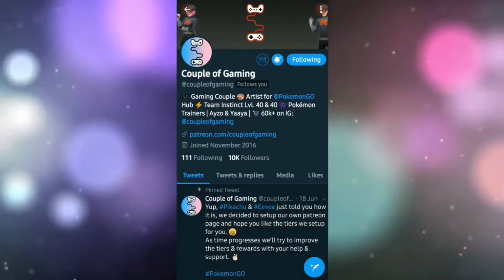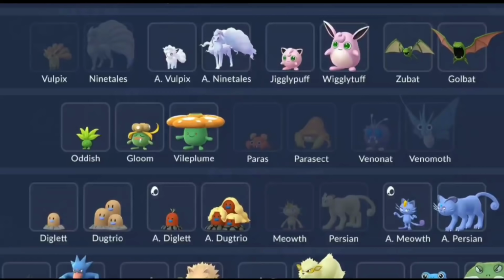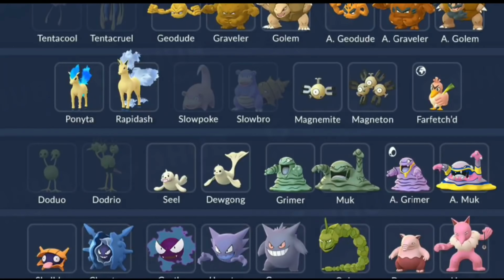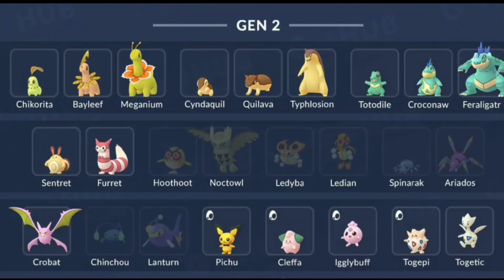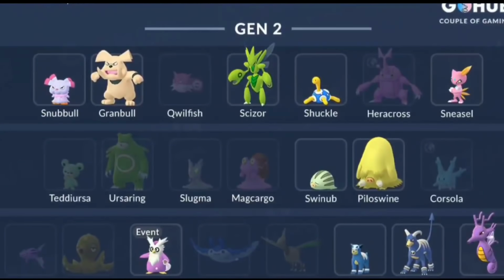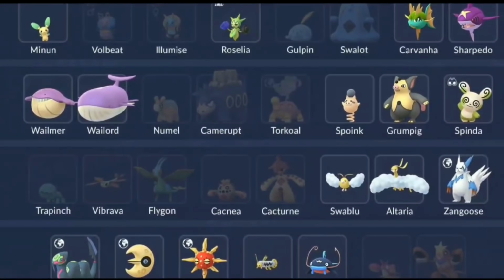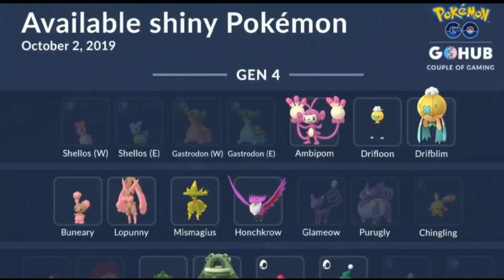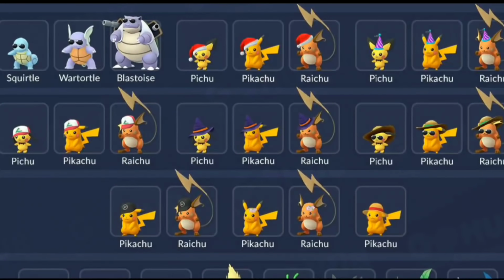All shiny Pokemon currently available in Pokemon GO | Shiny check list 2019 October 6th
In this video I'll be going over all the current available shiny Pokemon as of October 6th 2019
All my shiny Pokemon will be showcased at the end of the video